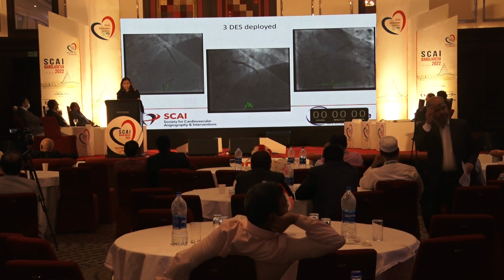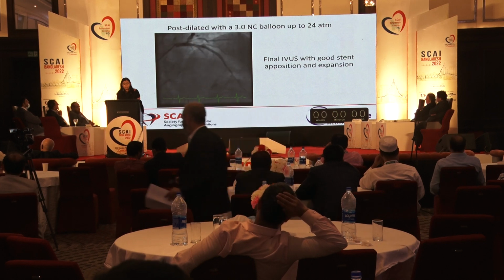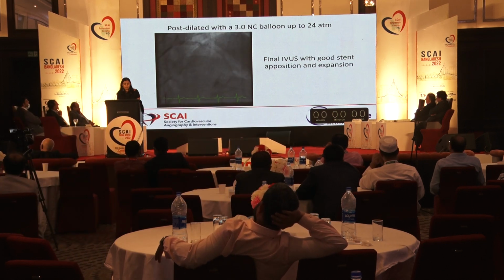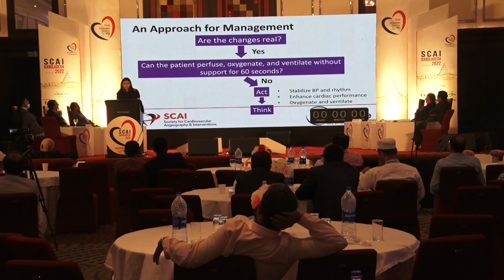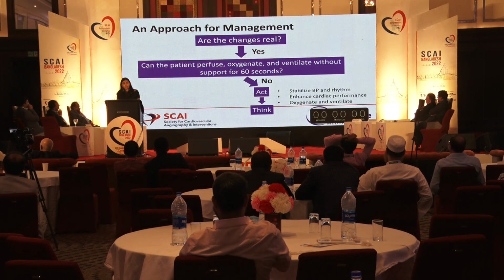SESSION 5- (10 min Presentation+ 5 min discussion) - Video 5